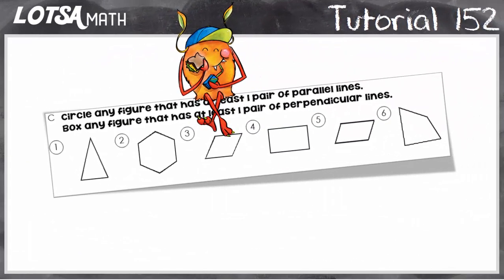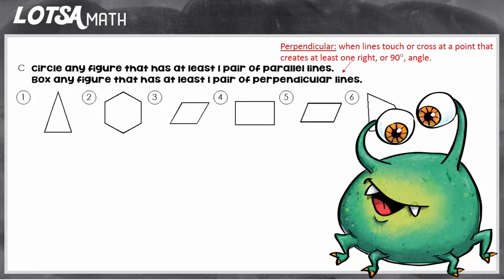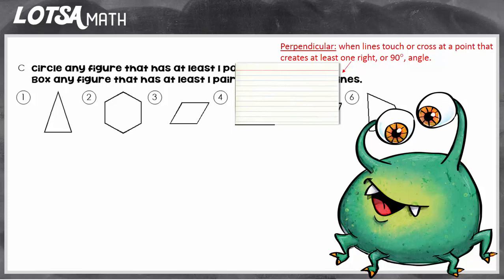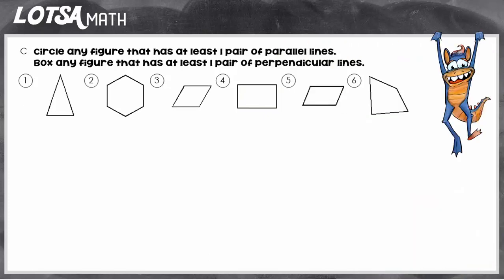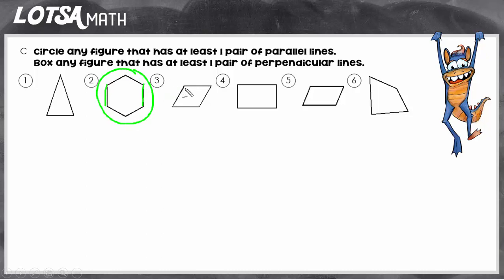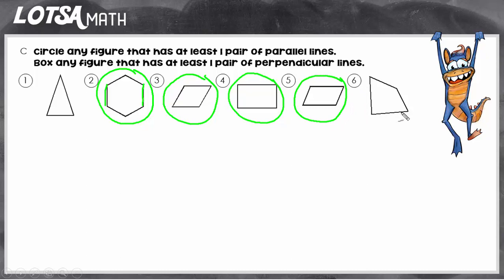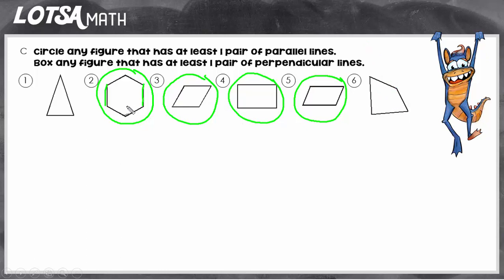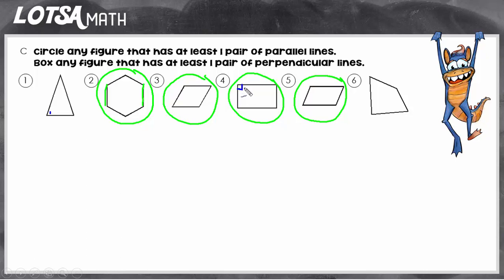Math Lesson 152 - Parallel & Perpendicular Lines - LOTSA MATH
Parallel & Perpendicular Lines - Circle any figure that has atleast 1 pair of parallel lines. Boz any figure that has at least 1 pair of perpendicular lines.
TEKS 4.6A or Common Core 4.G.A.1